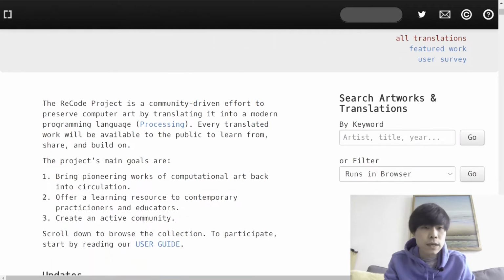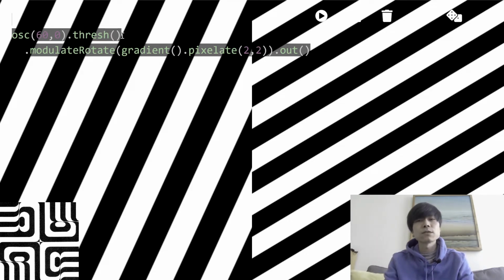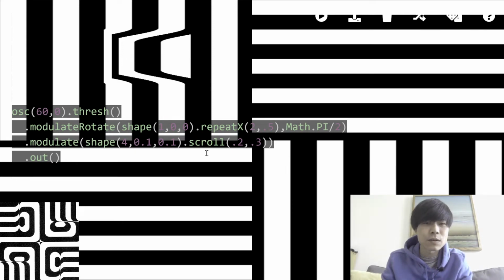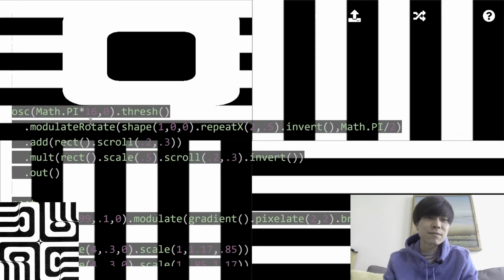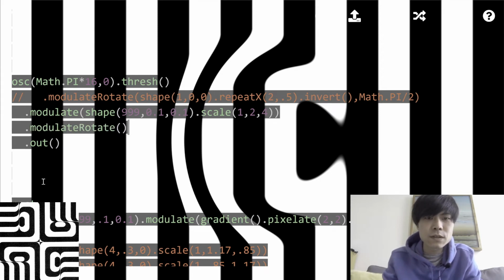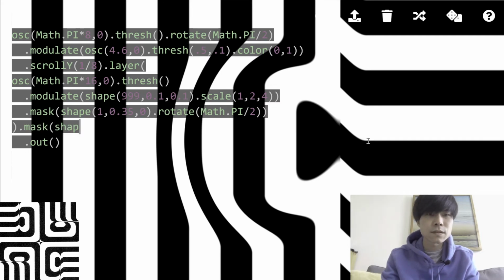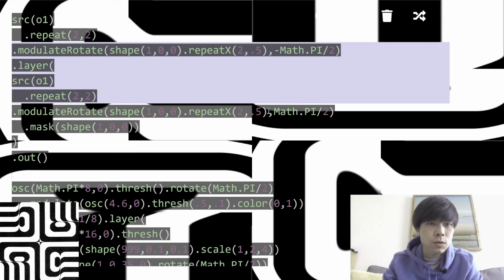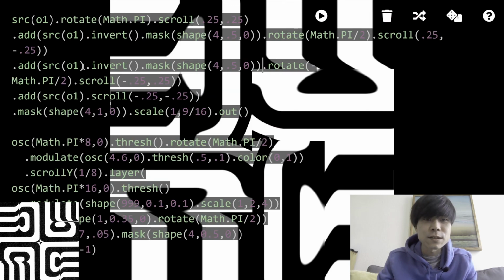Hydra Coding Challenge: #001 Recode Aeleana